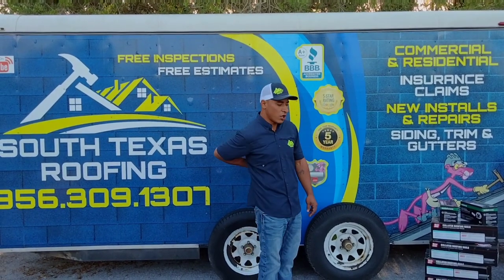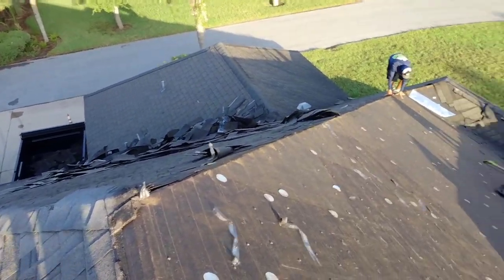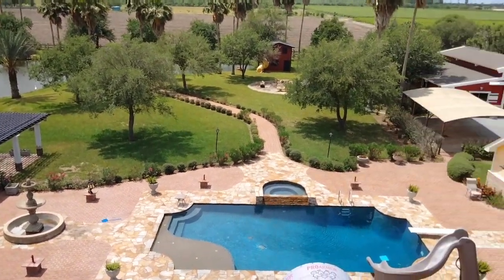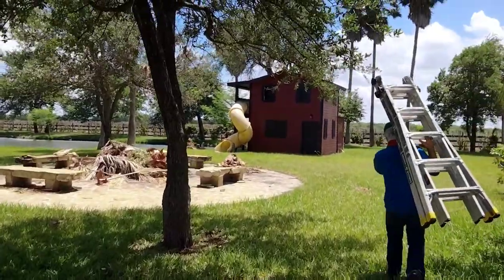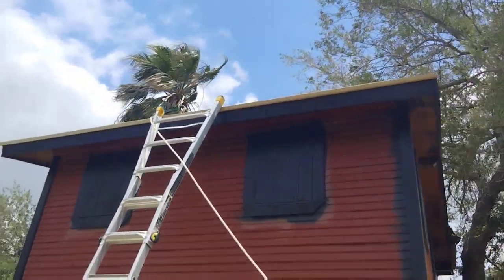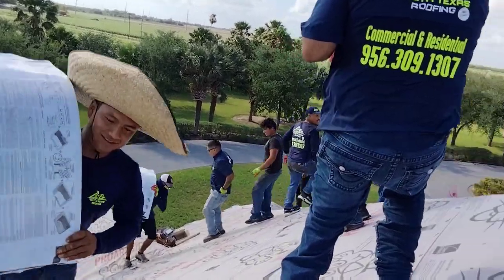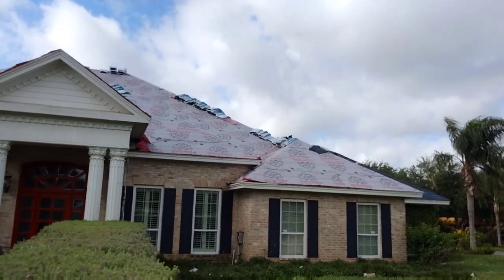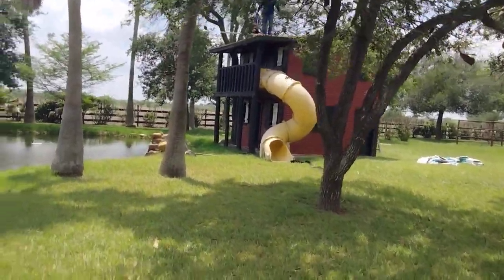South Texas Roofing harbour blue shingles weslaco tx